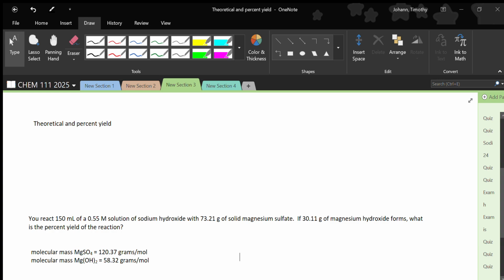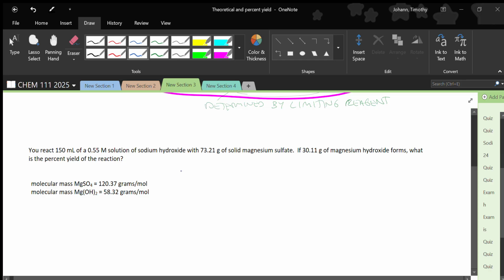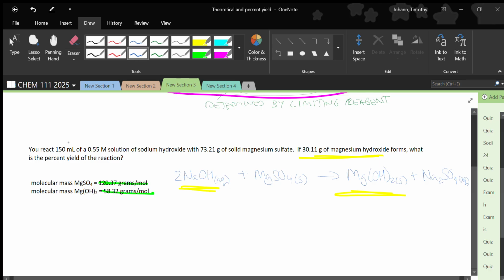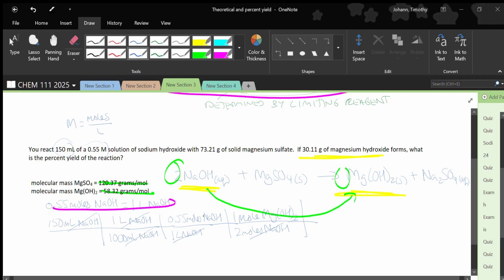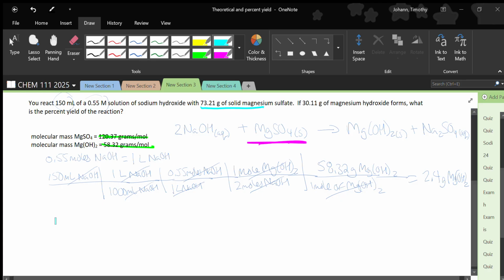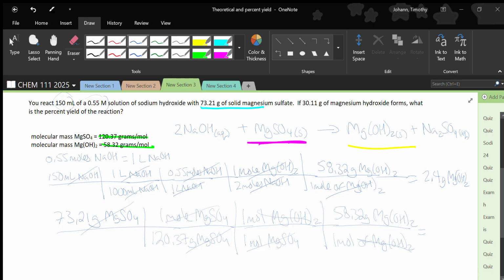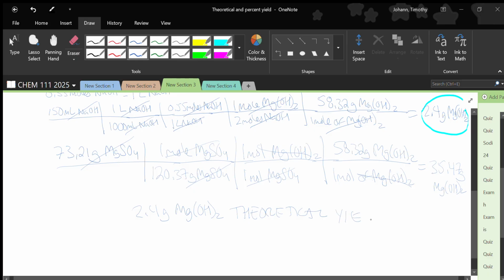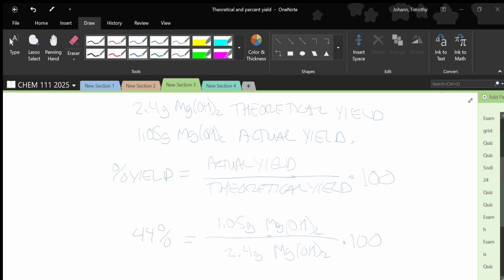Theoretical and percent yield